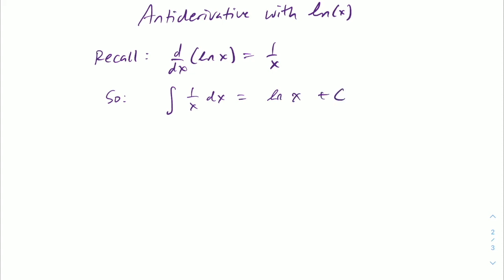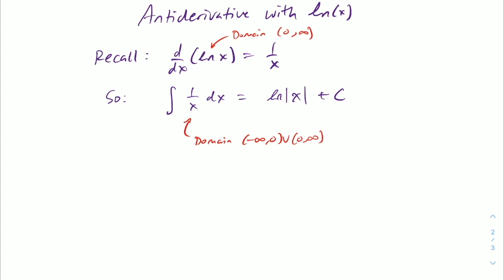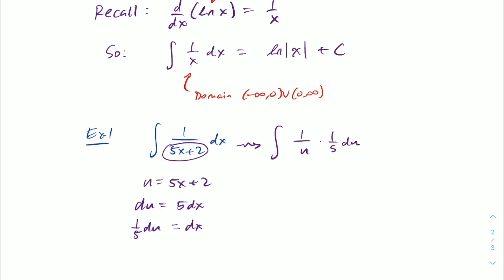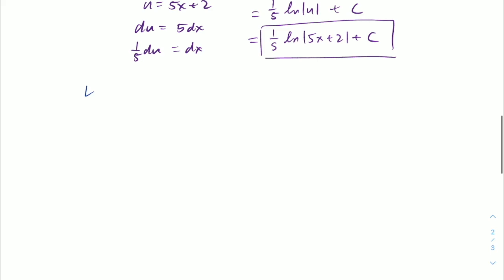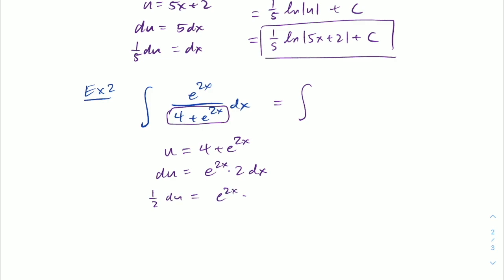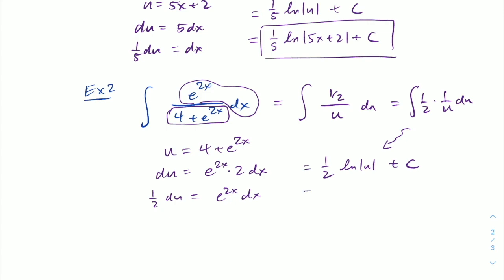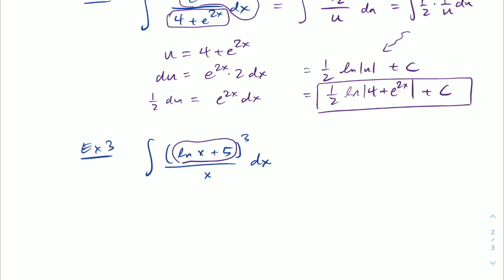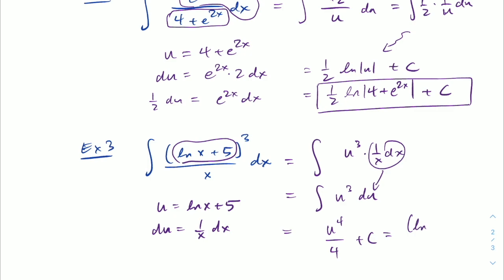logarithmic antiderivatives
12.3b